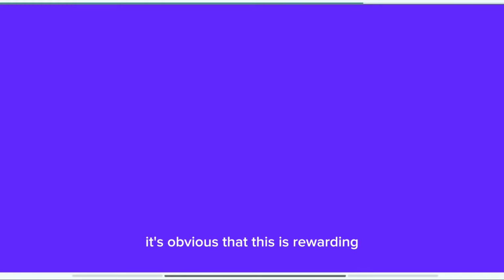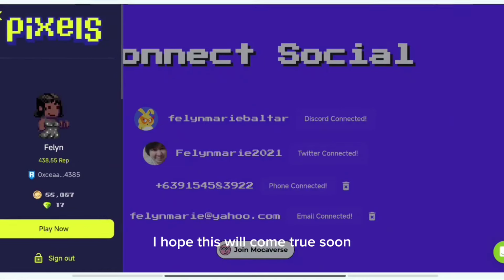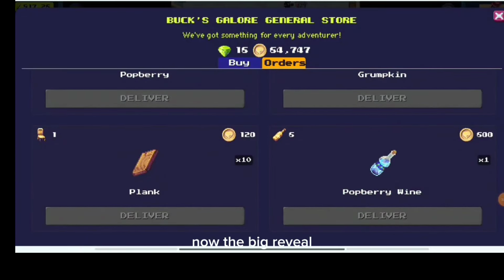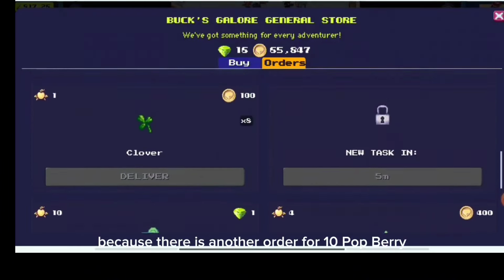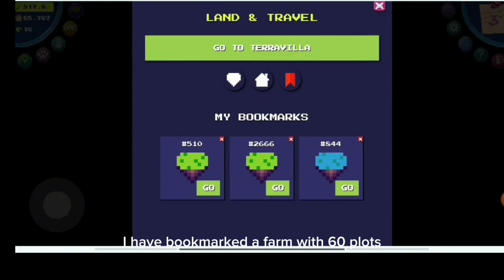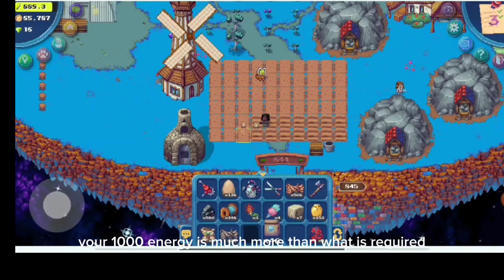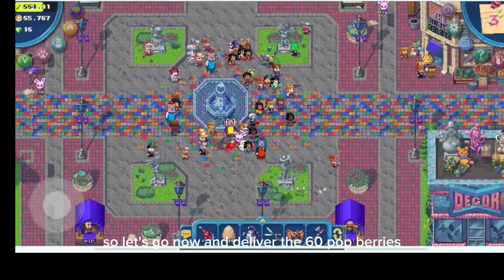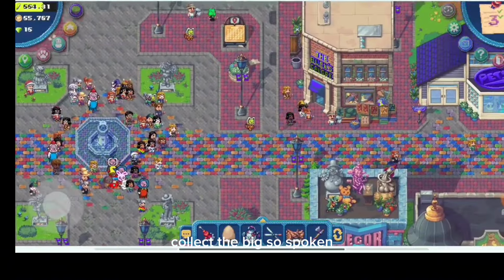Getting A Bonus Pixels token task!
This video is a video reveal of the bonus task from Pixels game. Check out the video and witness the Bonus Pixels token task.

Have a nice day. Enjoy the game and be healthy! 🥰